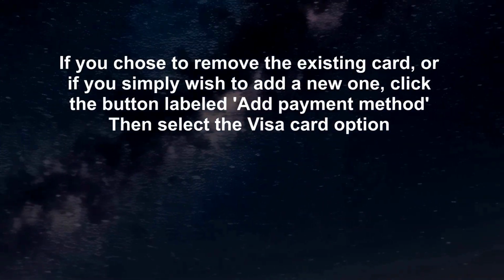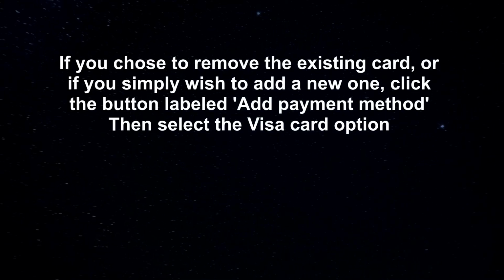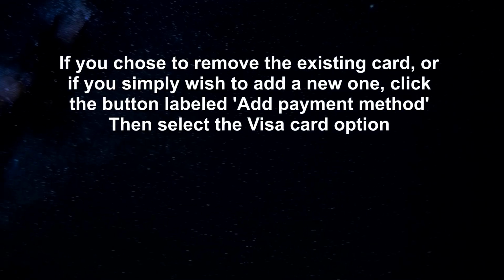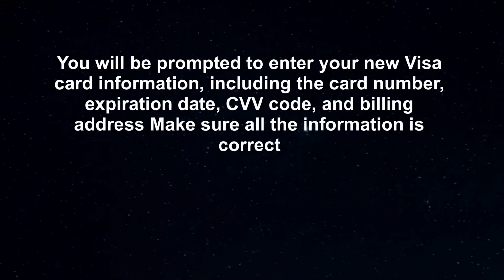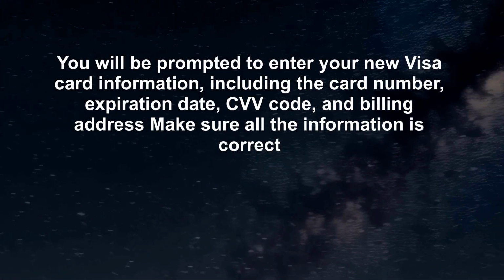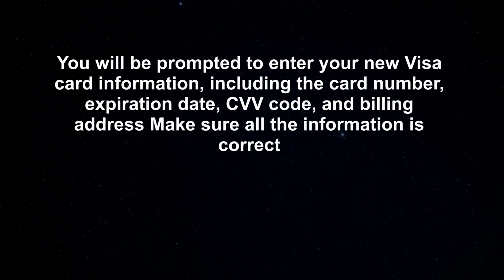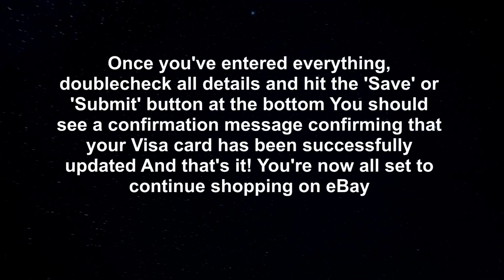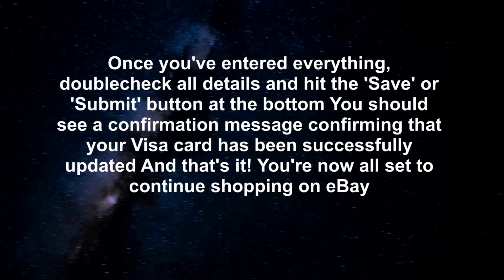HOW TO CHANGE VISA CARD ON EBAY - Julia'sTutorials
HOW TO CHANGE VISA CARD ON EBAY outlines the process of updating or changing the Visa card associated with an eBay account, ensuring users can manage their payment methods and continue to make purchases securely on the platform.

00:00 Locked out of your dream eBay find
00:07 Boot up your computer and head over to eBay.com
00:13 A dropdown menu will appear
00:17 On the 'My eBay Summary' page
00:22 Within the 'Account' settings
00:27 Here you'll see the Visa card currently associated with your eBay account
00:35 If you chose to remove the existing card
00:39 You will be prompted to enter your new Visa card information
00:47 You should see a confirmation message confirming that your Visa card has been successfully updated